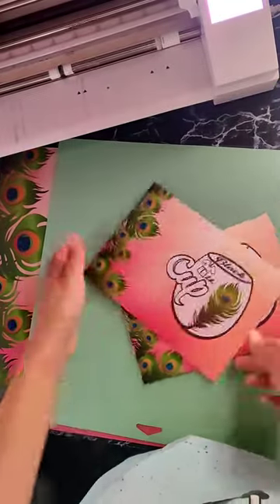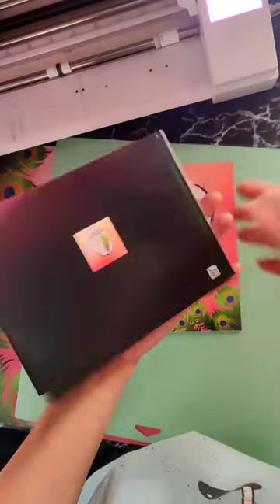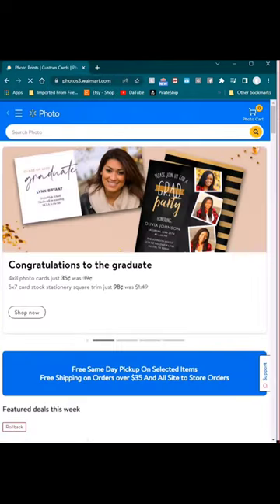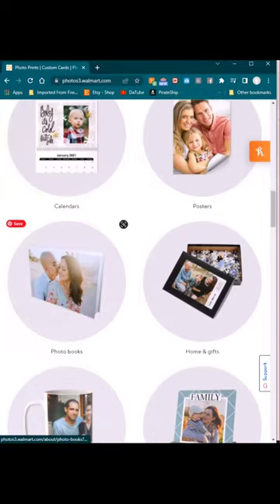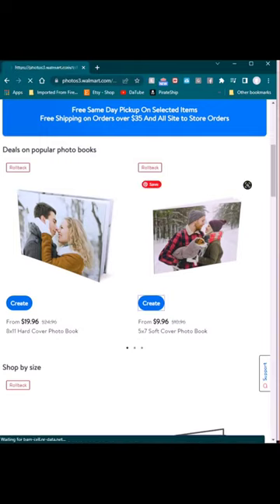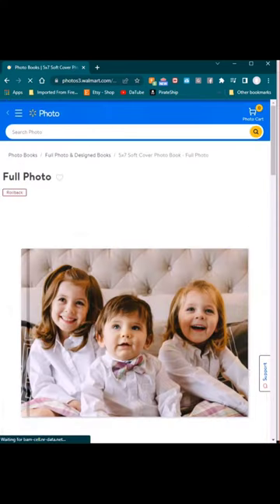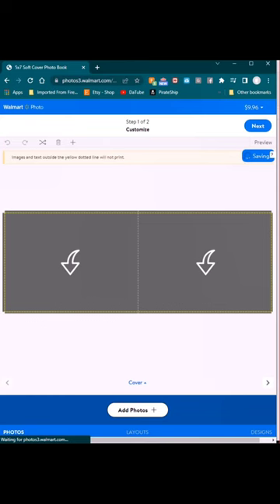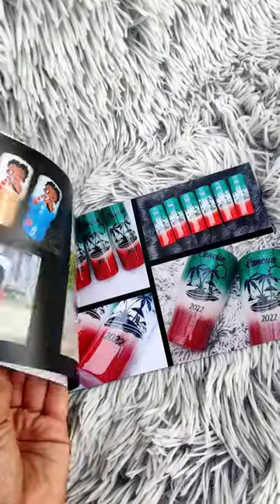Easy DIY Walmart Photo Book for Craft Show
I made these 5x7 soft photo books on walmart photo website.  I intend to use these on my craft display tables during craft shows so that my customers can browse at some of my other best sellers!!!

BlackTeeCup Amazon Store

Clear Frame

Canva.com

Nitrile Gloves

ProMarine Epoxy